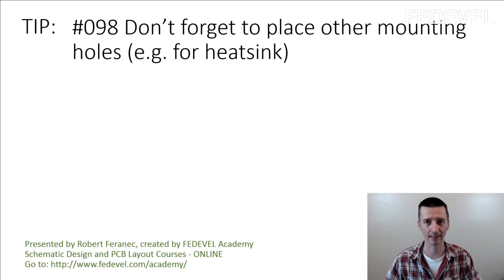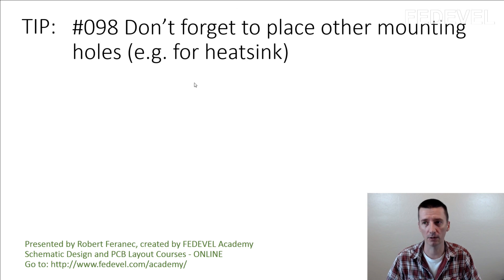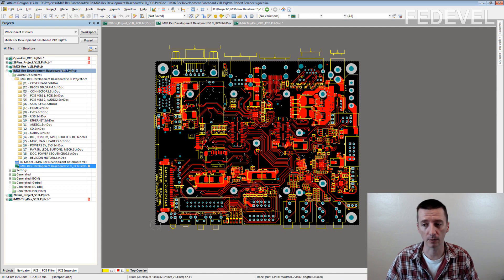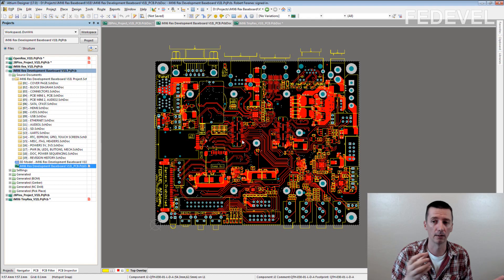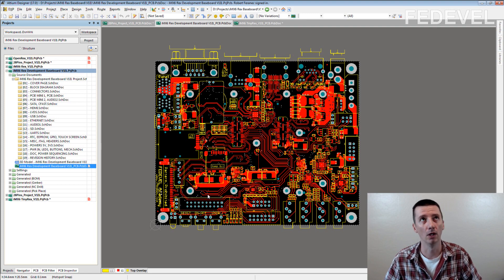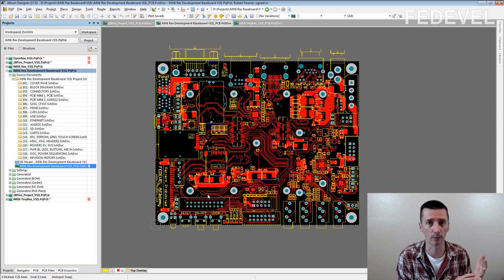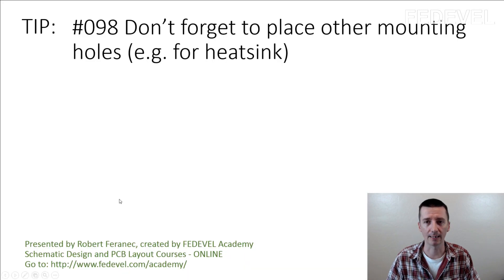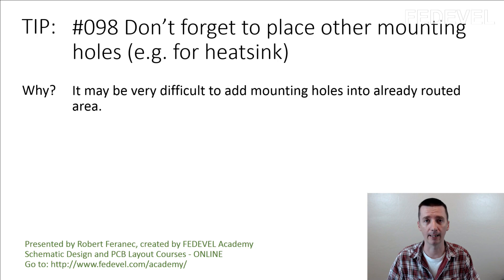TIP #098: Don’t forget to place other mounting holes (e.g. for heatsink)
Why? It may be very difficult to add mounting holes into already routed area.

- Robert